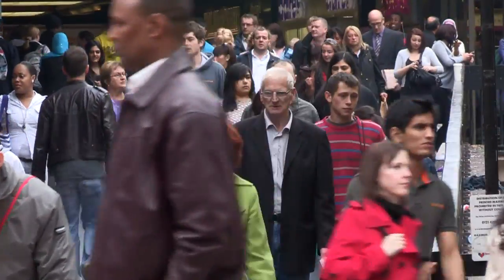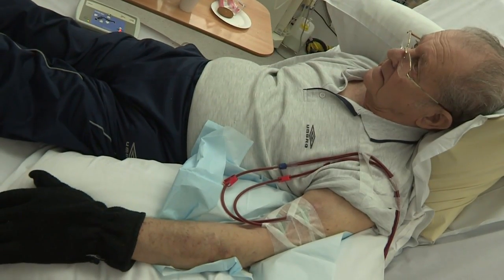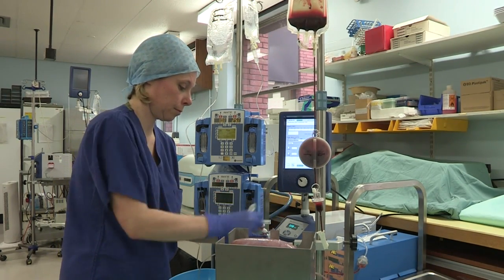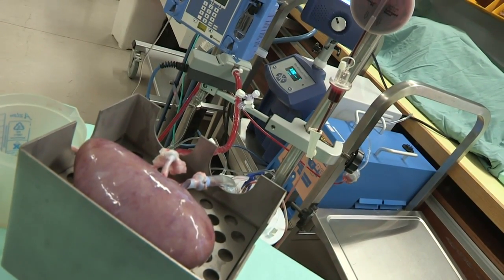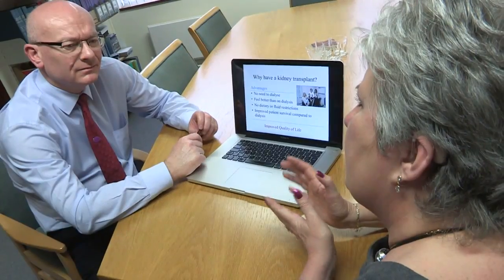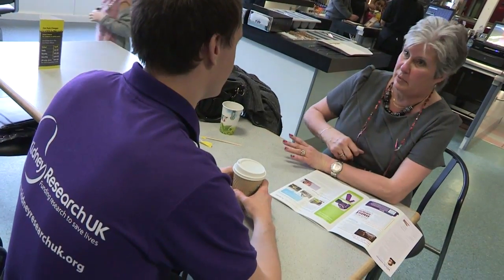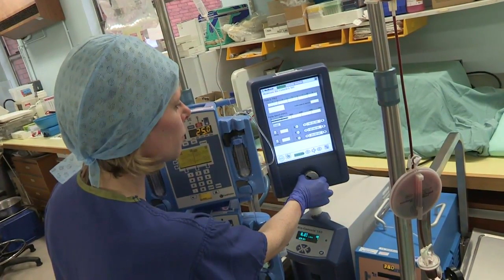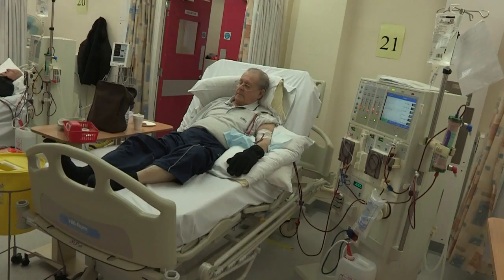Kidney Research UK - UK scientists develop revolutionary kidney transplant procedure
Scientists funded by Kidney Research UK have developed a revolutionary new procedure that could dramatically improve the prospects of thousands of renal patients by increasing the success rate and longevity of kidney transplants, while also cutting the transplant waiting list. For more information about this incredible breakthrough, please